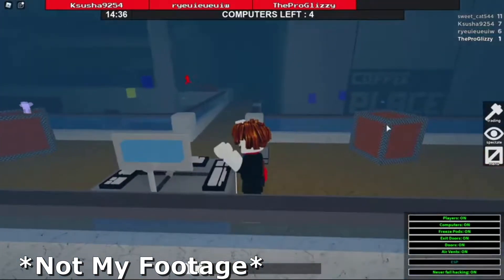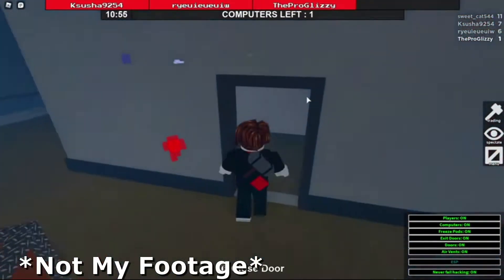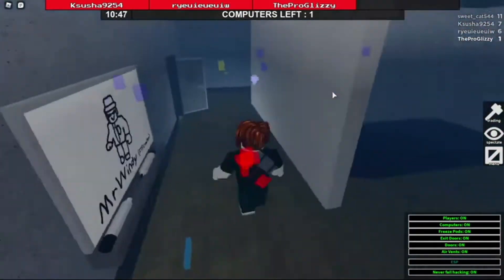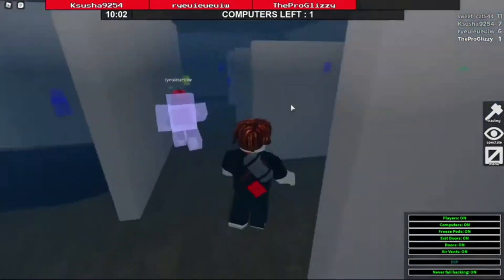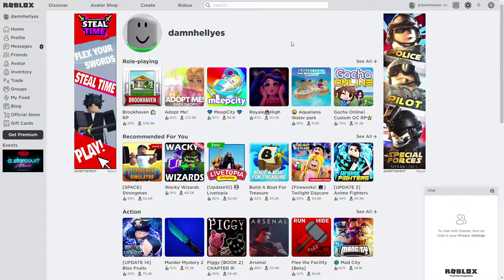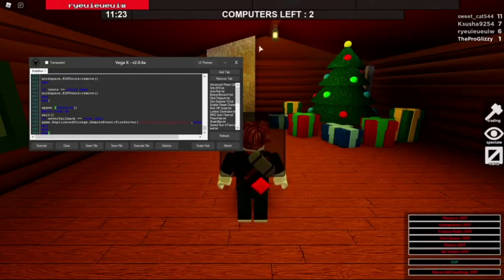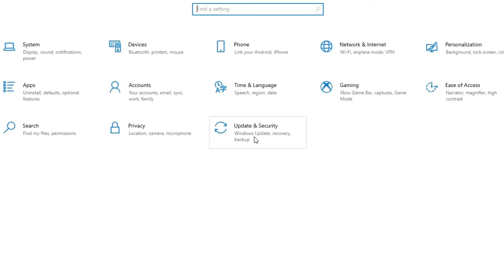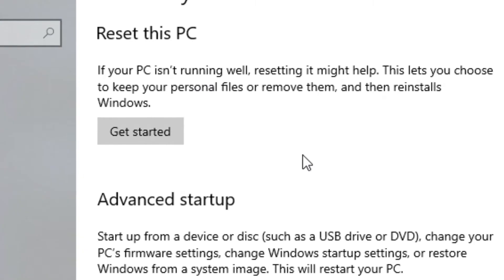how to get the Flee The Facility Script GUI with NO VIRUSES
This video will show you how to get the Flee The Facility Script GUI with NO VIRUSES!!

This video will explain the basic way to download the Flee The Facility Script GUI, but I tell you a technique of how you can download the flee the facility script gui safely with no virus or no slow speed on your computer after downloading.